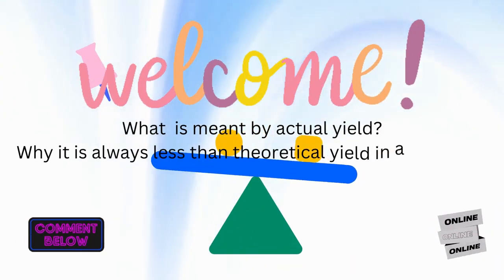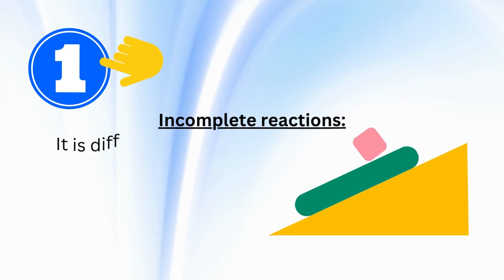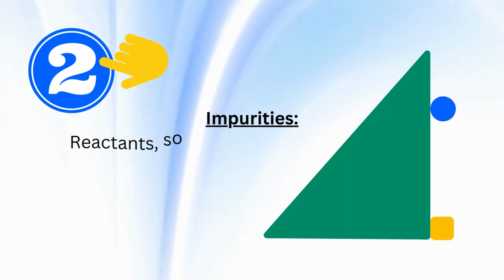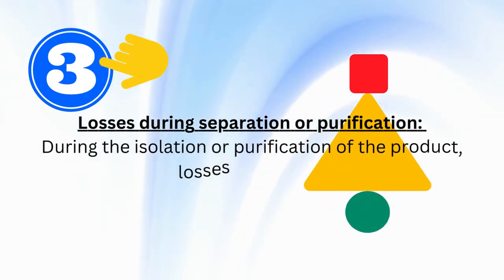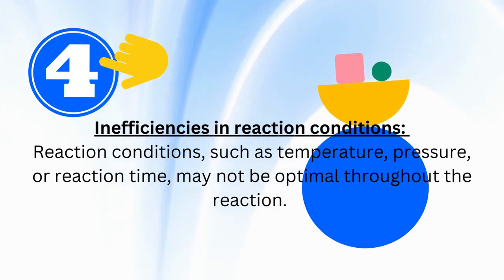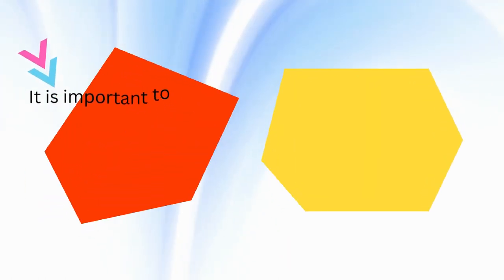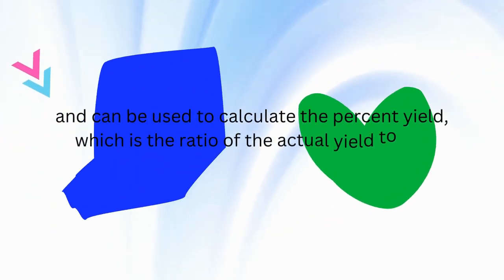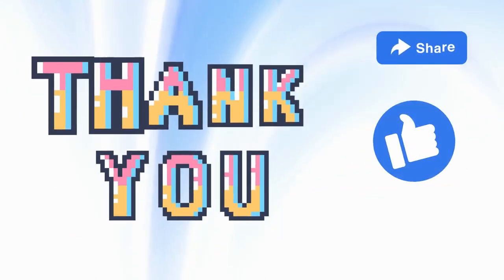What is meant by actual yield? Why it is always less than theoretical yield in a reaction?